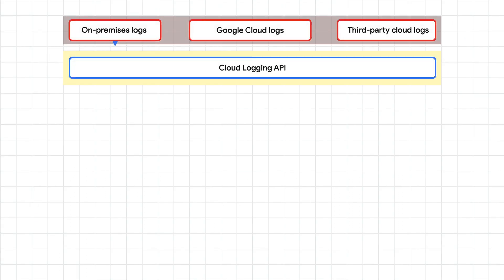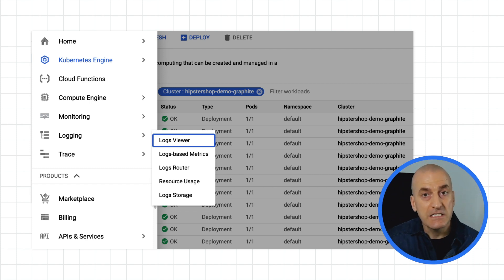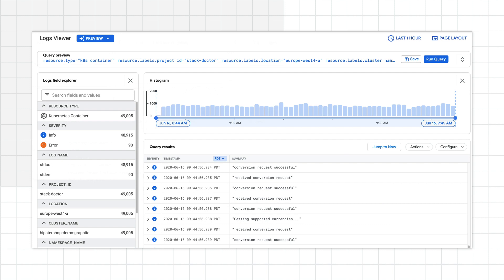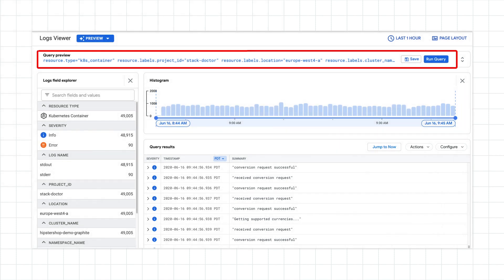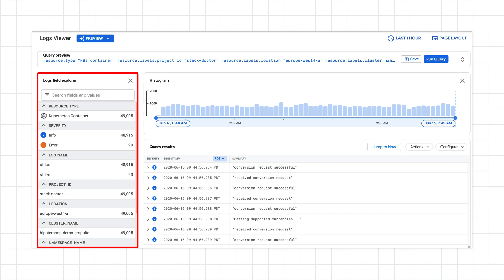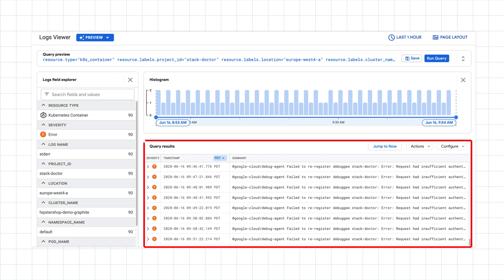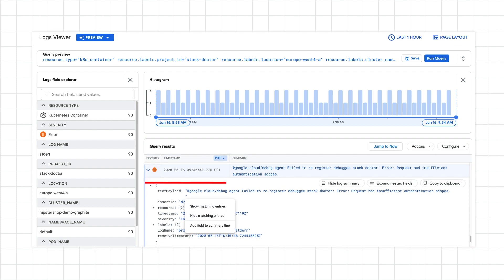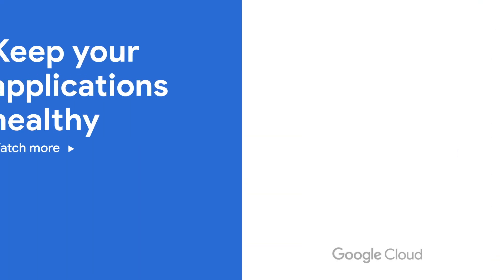Using Cloud Logging on GKE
Looking to debug and troubleshoot your workloads that are on Google Kubernetes Engine? In this episode of Stack Doctor, Yuri Grinshteyn shows you how Cloud Logging ingests your GKE workloads, and what tools allow you greater observability over log data.  Watch to learn how you can efficiently retrieve, view, and analyze logs from your queries with Cloud Logging!

Product: Google Cloud Operation Suite, Stackdriver logging; fullname: Yuri Grinshteyn;